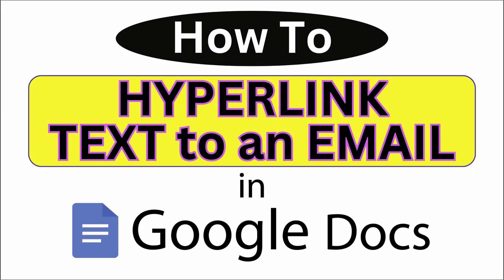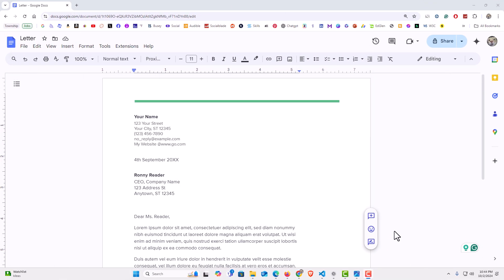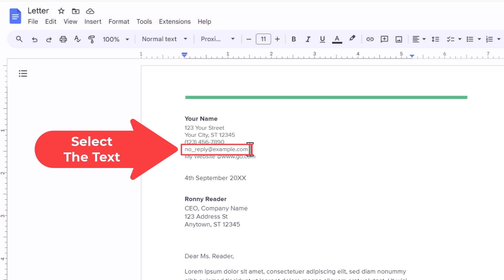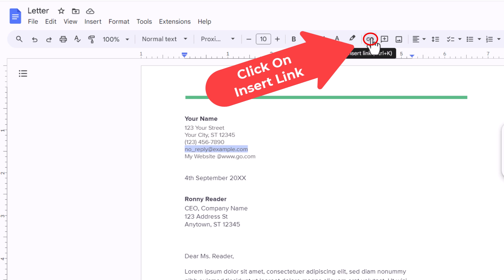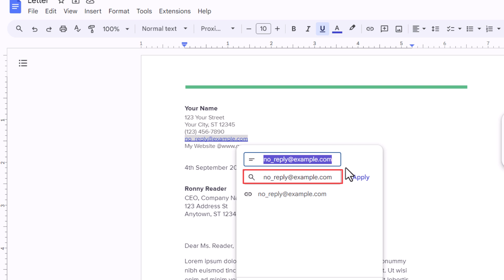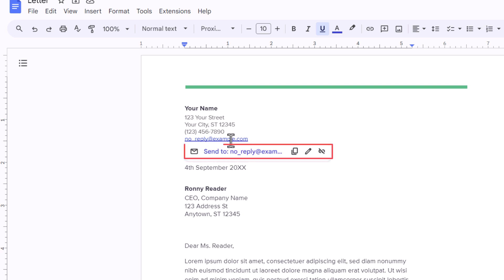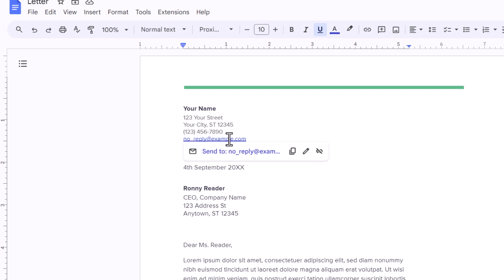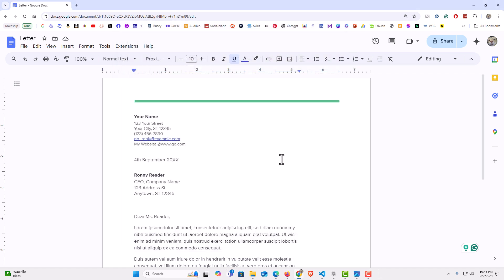How To Hyperlink Text To An Email Address In Google Docs | PC Tutorial 👍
Simple Steps
1. Open Your Google Docs project.
2. Select the text that you want to hyperlink.
3. Click on the "Chain Icon" at the top.
5. Click "Apply".

Chapters
0:00 How To Hyperlink Text To An Email In Google Docs
0:19 Open Your Project In Google Docs
0:37 Select The Text That You Want To Hyperlink
0:48 Click On The Insert Link Icon
1:00 In The Dialog Box That Opens, Type The Email Address
1:15 Click on Apply
1:25 How To Test An Email Hyperlink In Google Docs